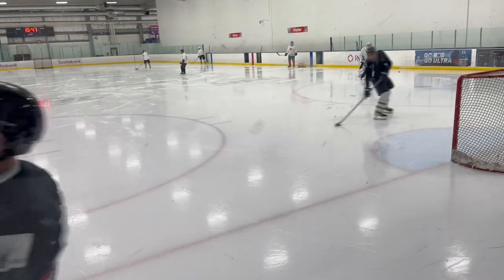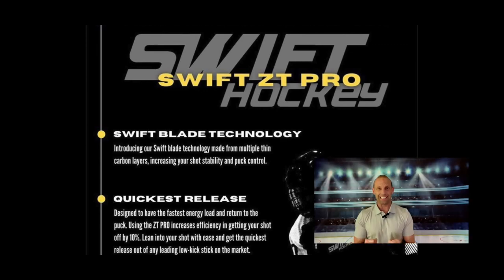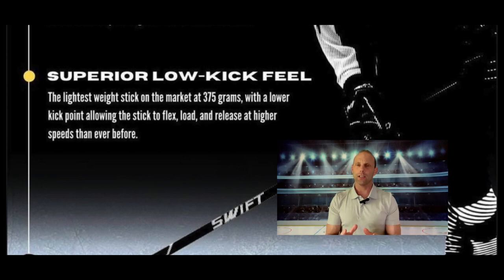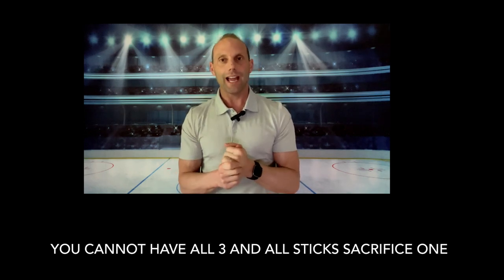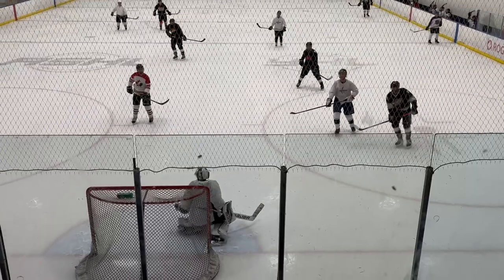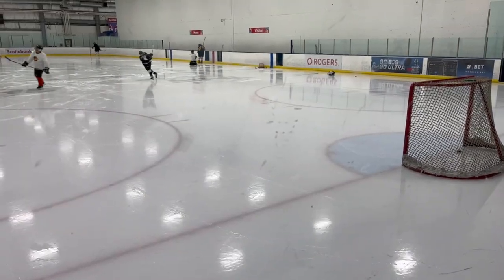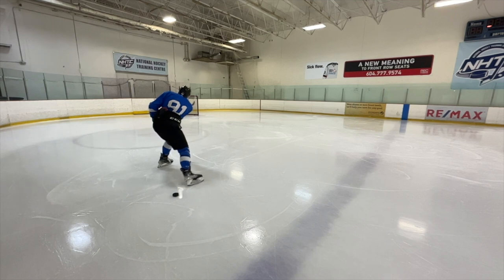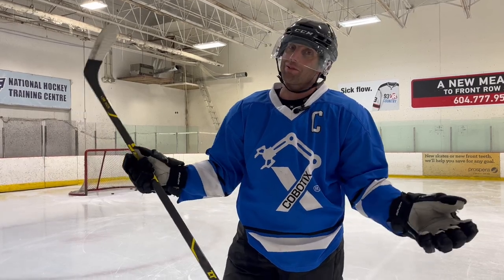Swift hockey brings a 150$ "TOP" stick to the market, how does it stack up?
I picked up a Swift hockey stick, a new release recently to give it the full beer league bum testing and review. When it comes to sticks, I will put it through the ringer. So what does 150$ get you? Find out as Boomer 91 puts it to the test for honest feedback.